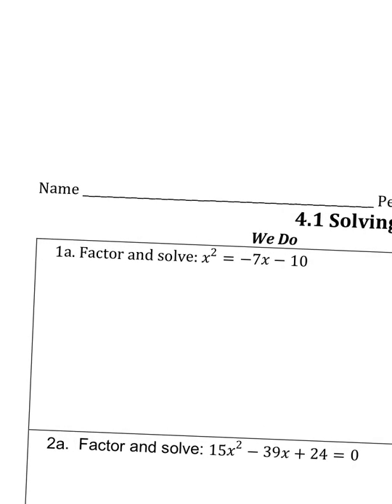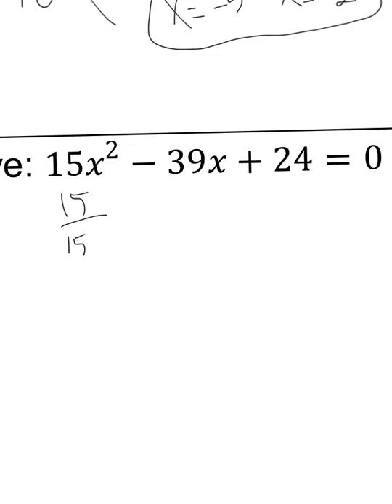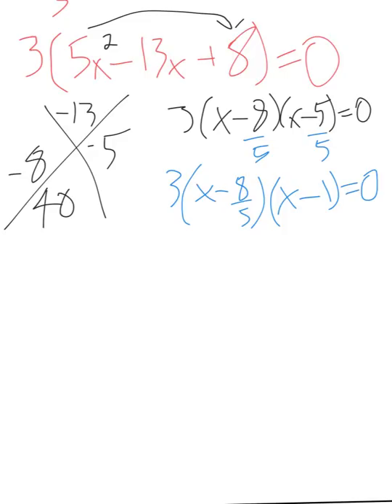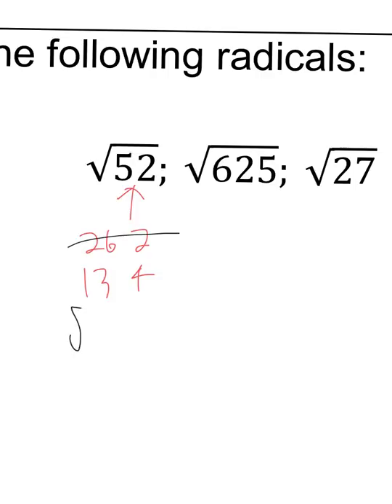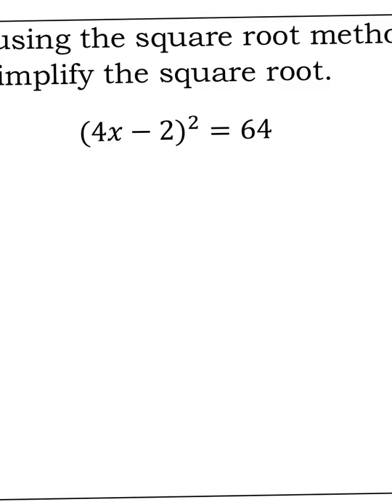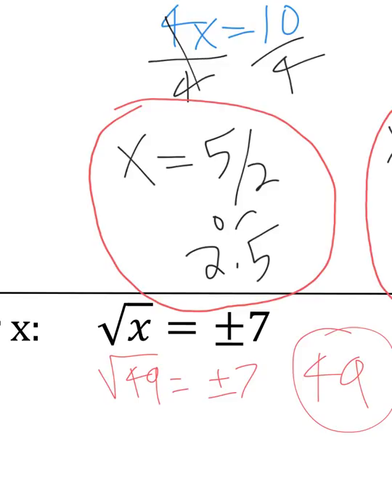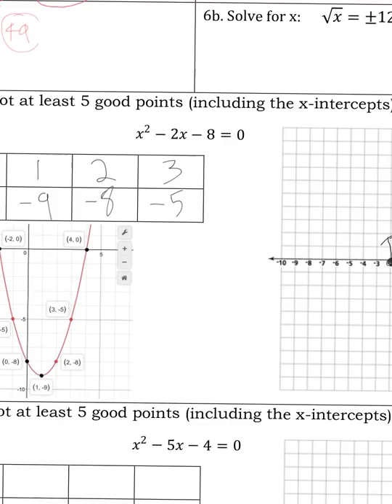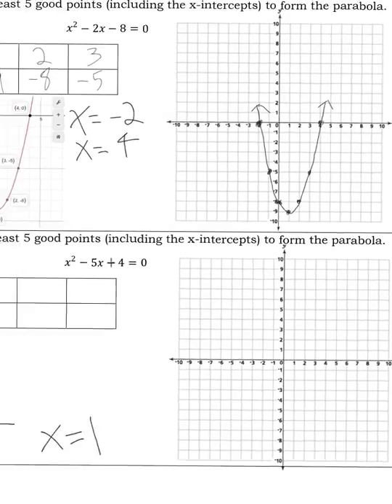Review | 4.1 | Algebra 2